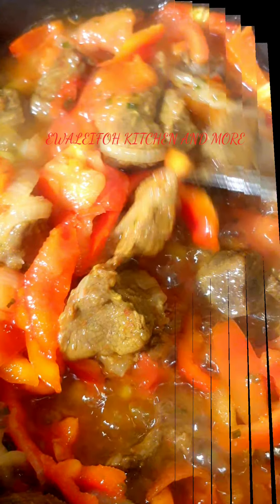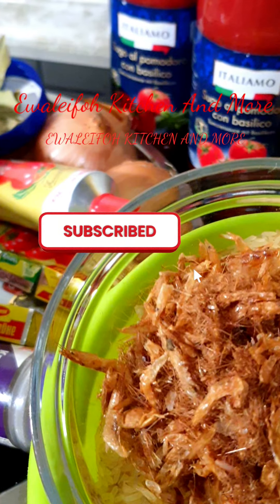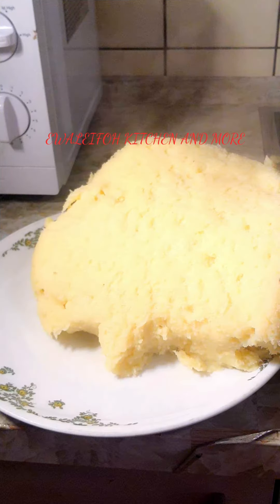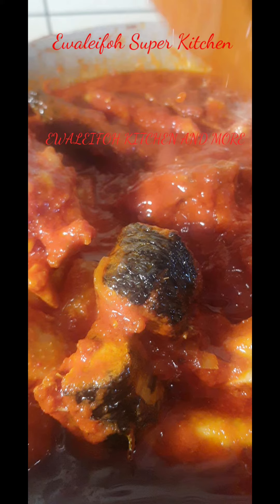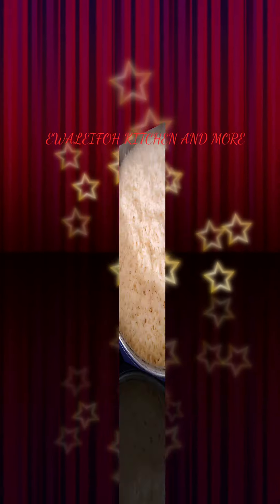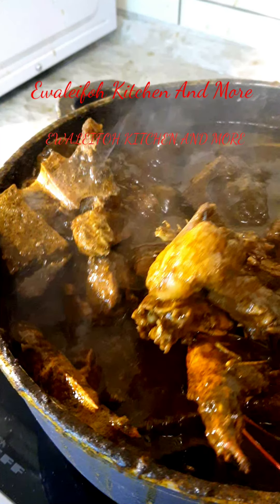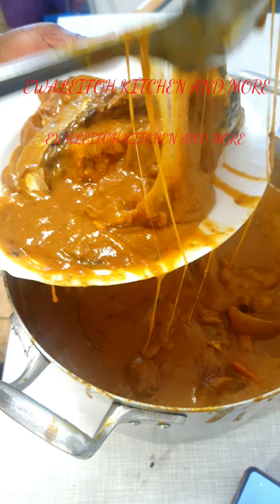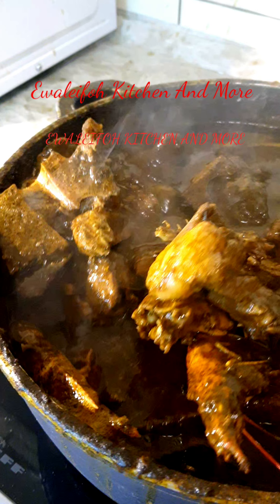HERE ARE SOME COLLECTIONS FROM OUR KITCHEN